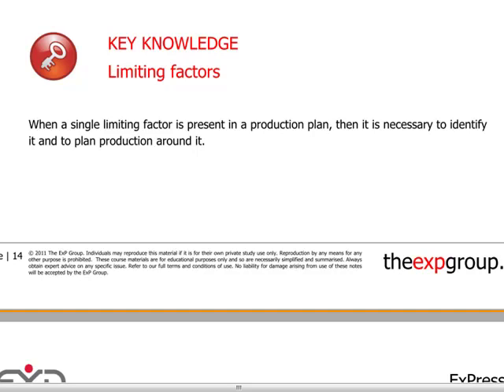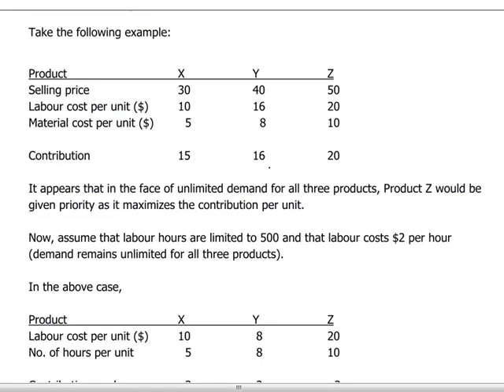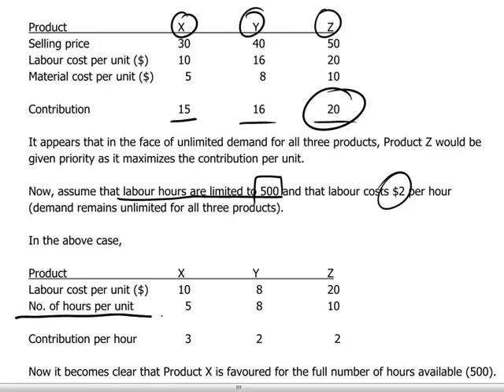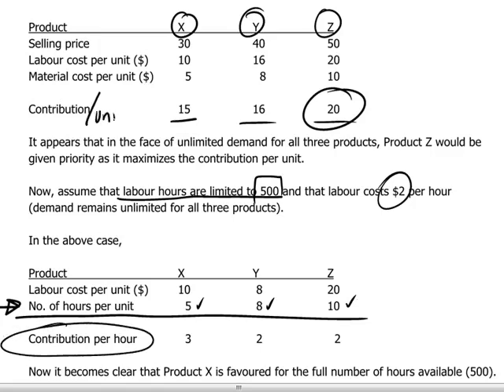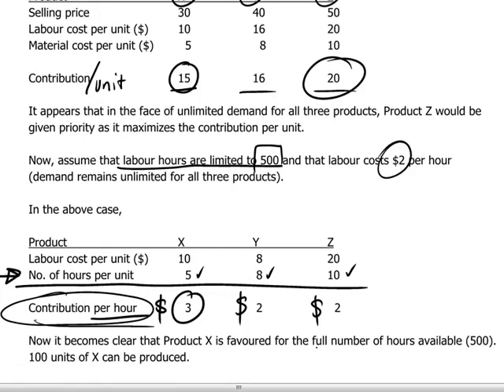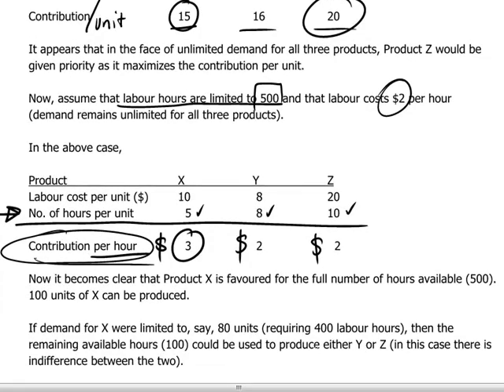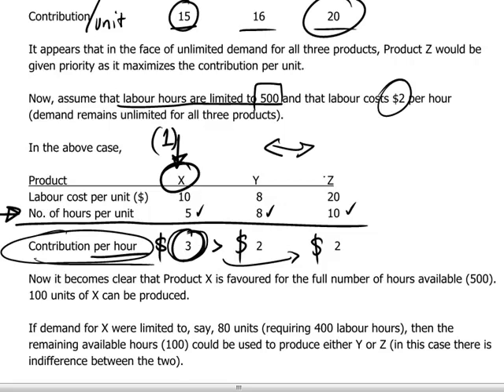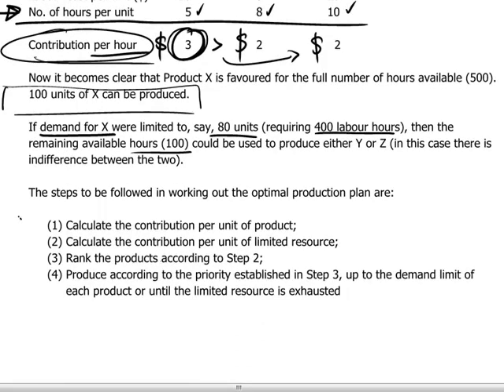CIMA P2 - 3 Limiting factors, linear programming, simples